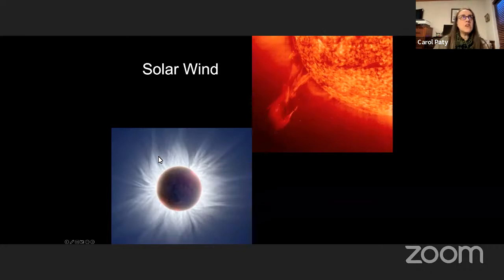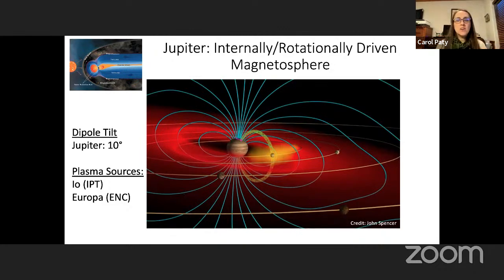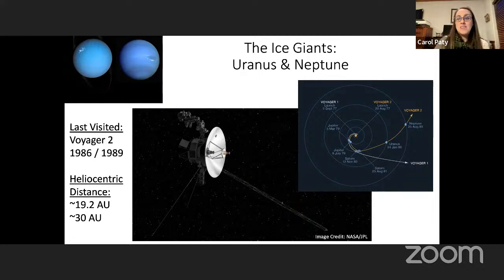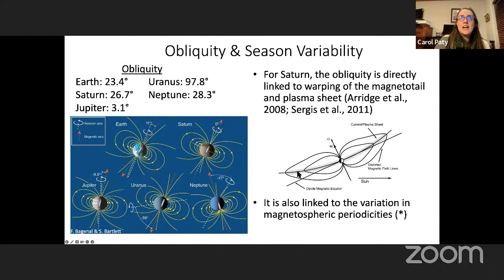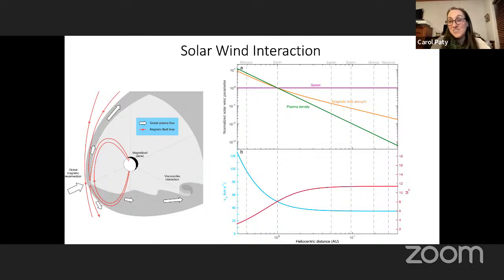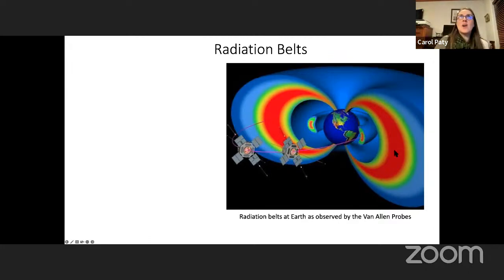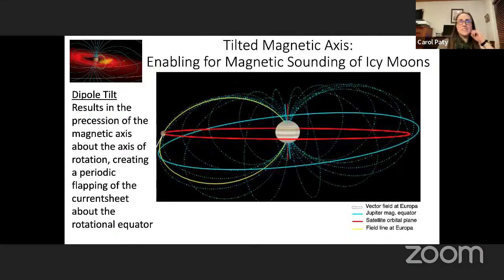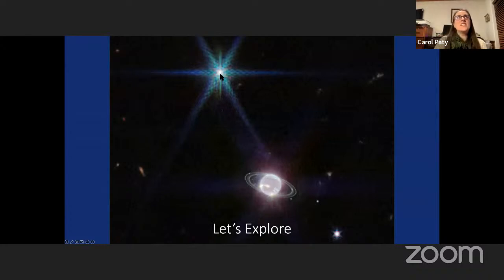January 2023 CCAS meeting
Due to technical difficulties the recording started a few minutes into the main presentation.